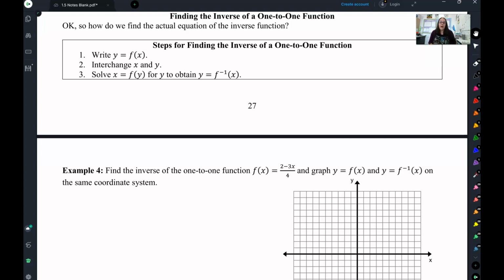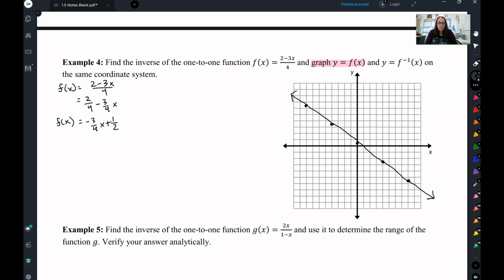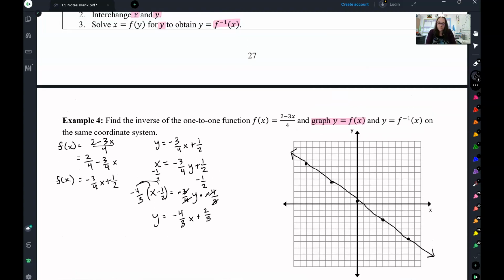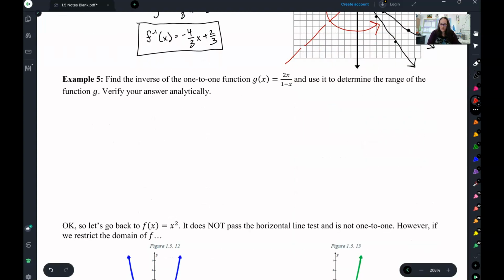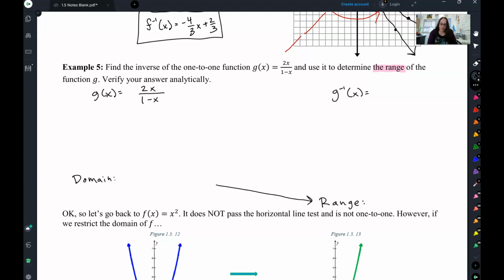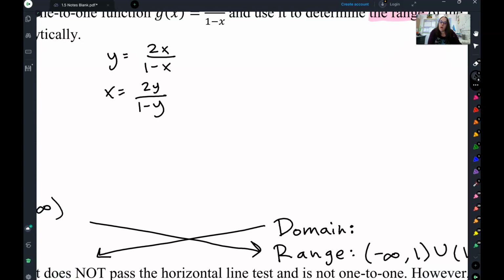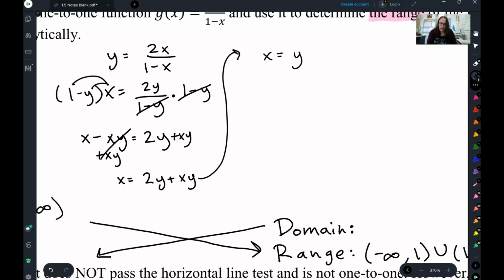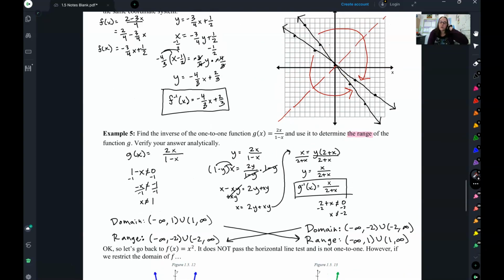CE1050 1.5 Lesson Pt 3